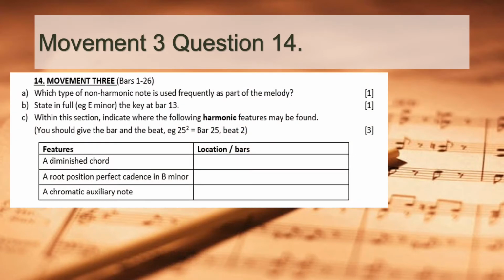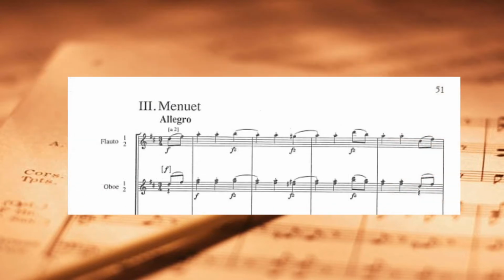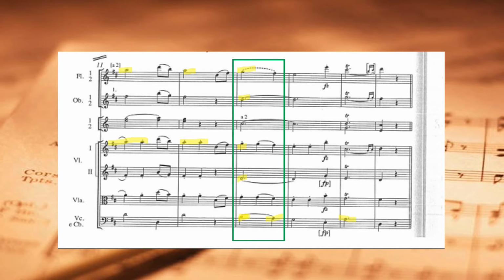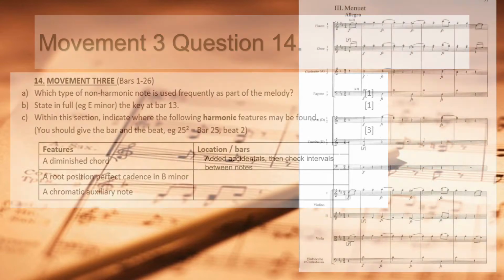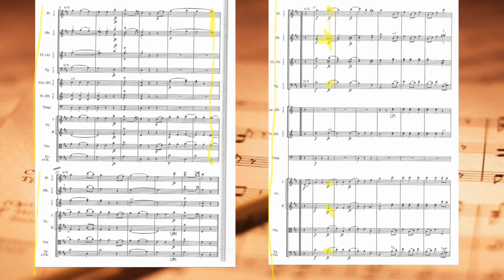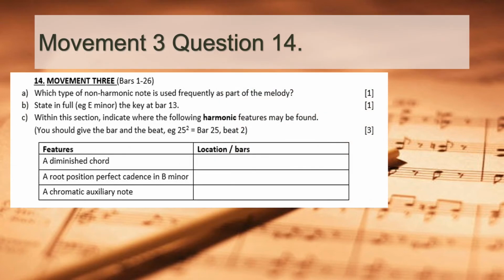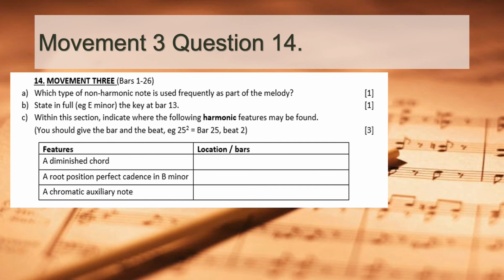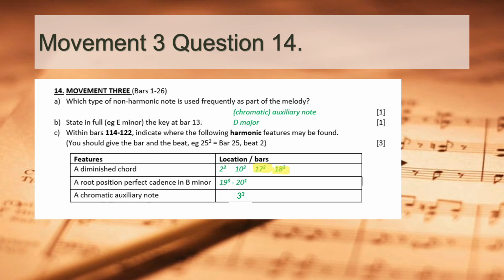State + Locate Haydn 104 (Q14, Mvt. 3, Bars 1-26)